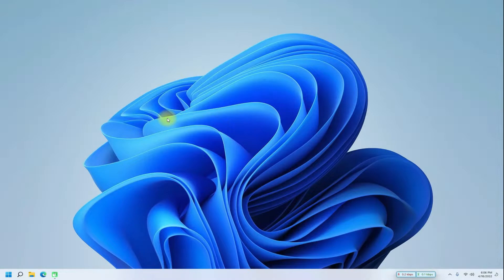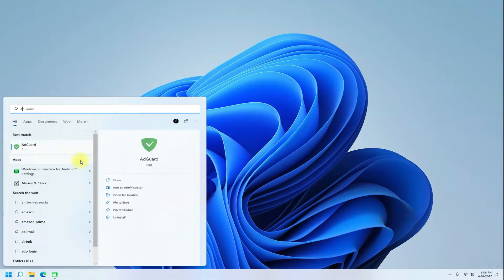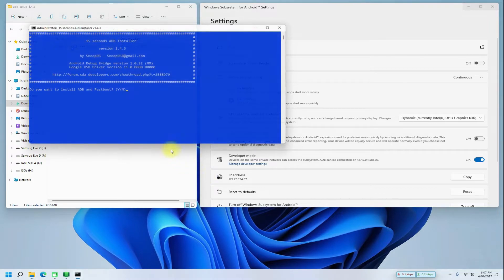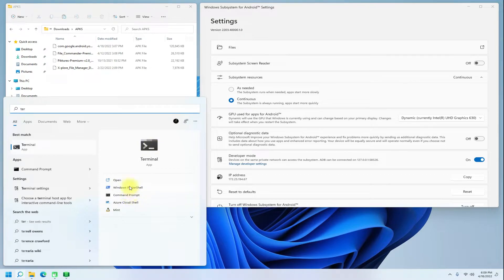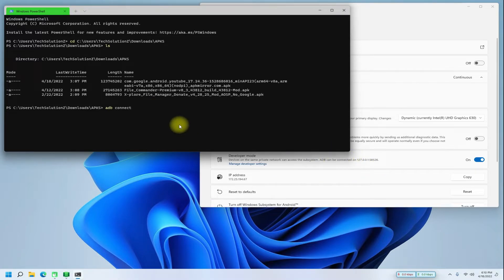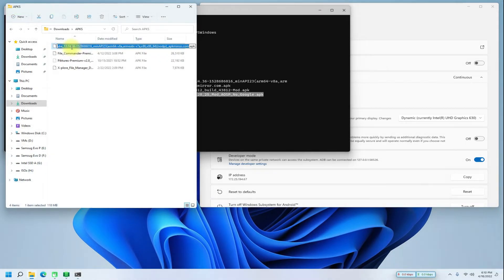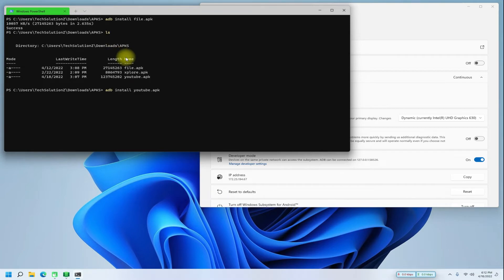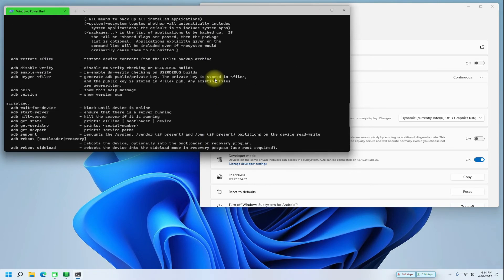How to Install APKs on Windows 11 using ADB Windows 11 | Install Android Apks on Windows 11 ADB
How to Install APKs on Windows 11 using ADB Windows 11 | Install Android Apks on Windows 11 ADB Install Android Apps on Windows 11 using ADB | Installing Android APKs on Windows 11 | How to Sideload Android Apps on Windows 11 | Install Android Apps on Windows 11 | WSA Windows 11 | Do you want to Sideload Android Apps on Windows 11 ? Install Android Apps on Windows 11 ? For Windows Subsystem for Android you can use ADB to Install Android Apps on your Windows 11 PC. Installing Android APKs on Windows 11 can be done with Android Debugging Bridge. You can use adb connect command to Connect your Windows Subsystem for Android on Windows 11 and can use adb Install command to Install Android APK on your Windows 11 with ease. Sideloading Android APKs is made easy with ADB. In this Video we will be showing you a Quick yet Precise Demonstration to Install Downloaded Android Apps on your Windows 11 and Installing them on your Windows 11 based PC using ADB [ Android Debugging Bride].

For This to work for you: You must have
1. Windows Subsystem for Android [ Windows 11 ]
2. ADB & Fastboot Drivers Installed on your Windows 11
3. Basic ADB Commands Skills
4. Downloaded Android APKS

Basic ADB Commands:
1. adb connect [ host ]
2. install apk [ apk file name ]